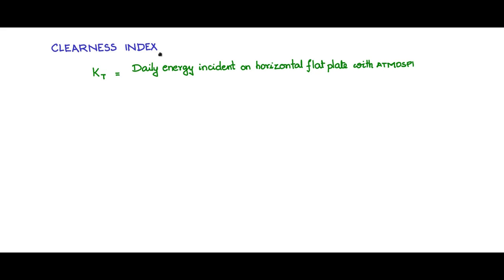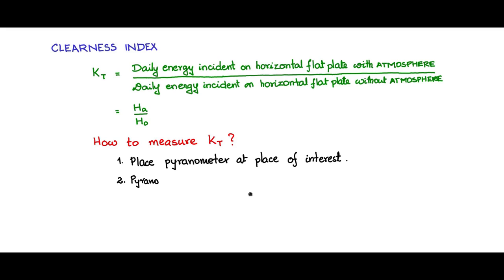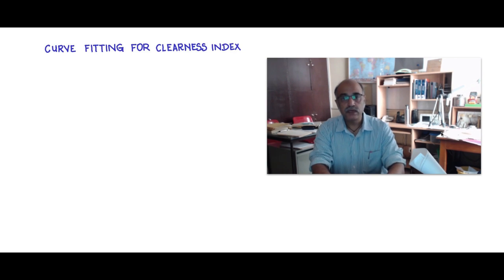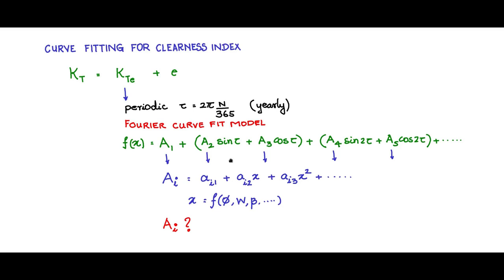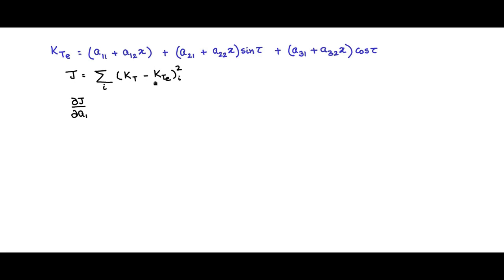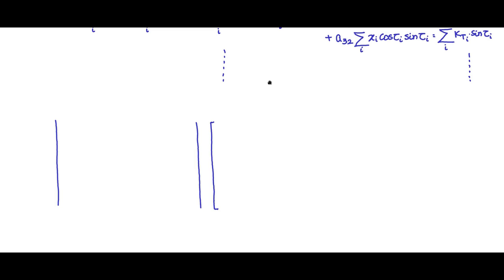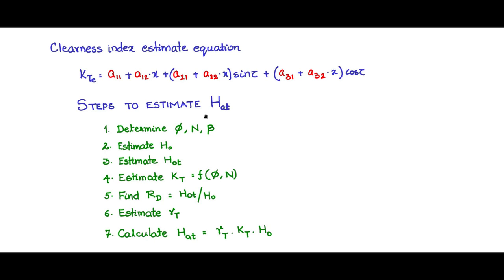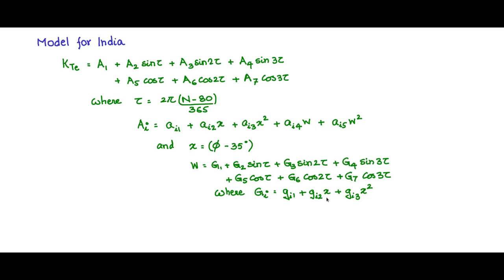Clearness index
To access the translated content:
1. The translated content of this course is available in regional languages.
 2. Regional language subtitles available for this course
 To watch the subtitles in regional languages:
 1. Click on the lecture under Course Details.
 2. Play the video.
 3. Now click on the Settings icon and a list of features will display
 4. From that select the option Subtitles/CC.
 5. Now select the Language from the available languages to read the subtitle in the regional language.